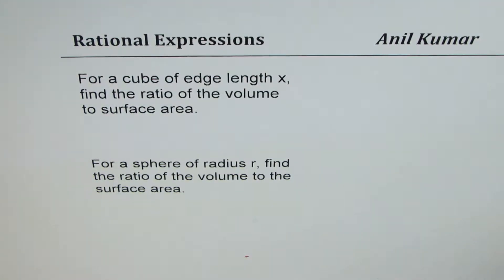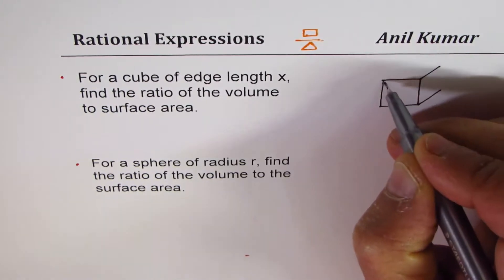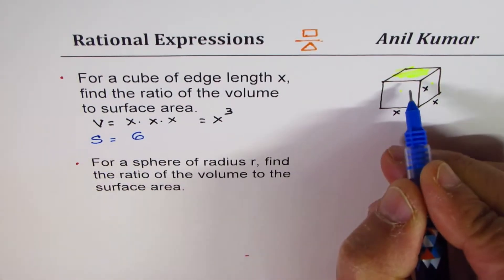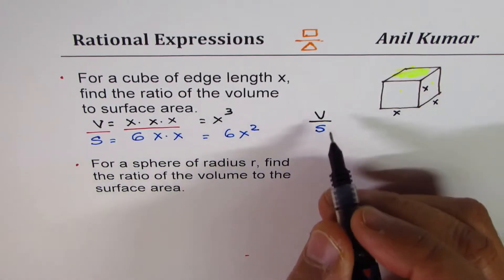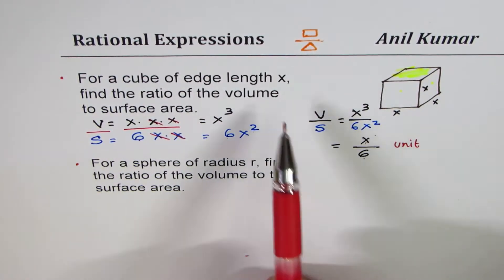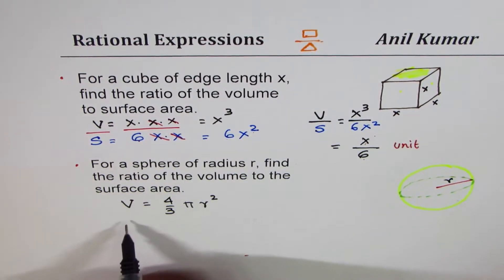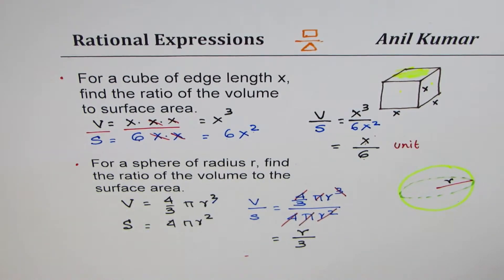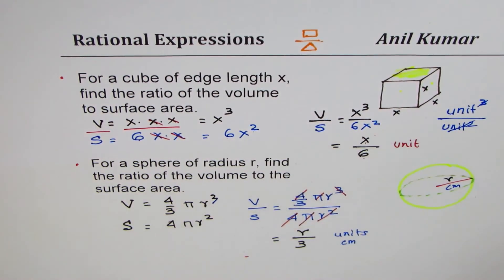Rational Expressions for ratio of Volume to Surface Area